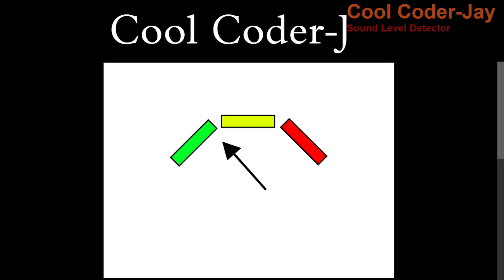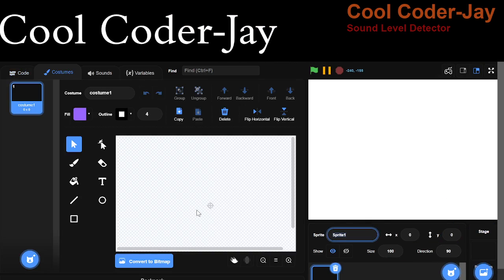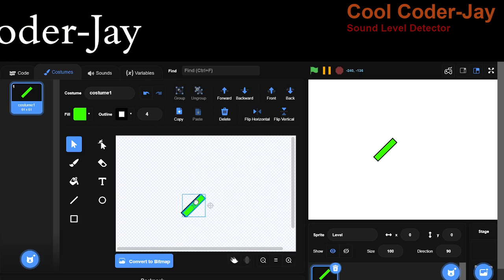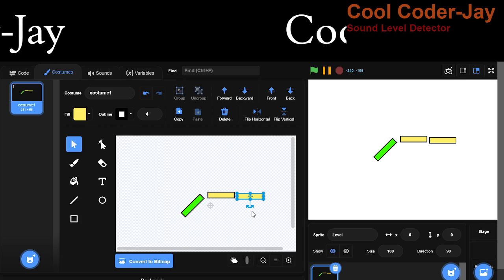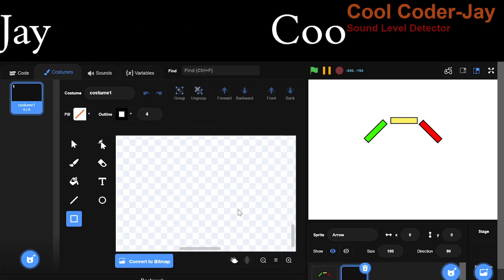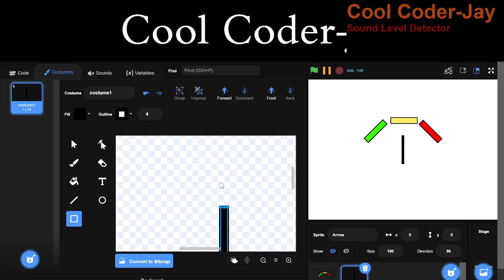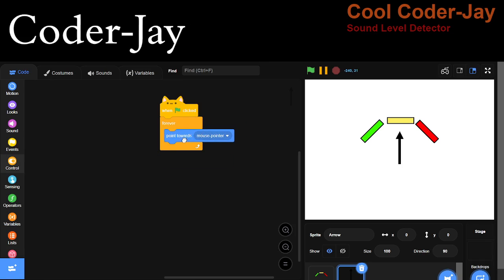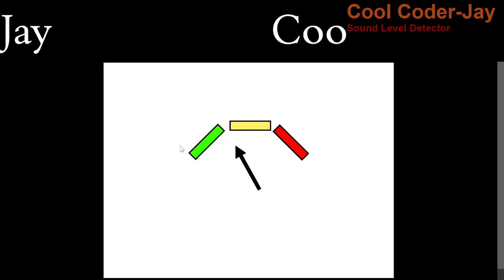How to make a sound level detector